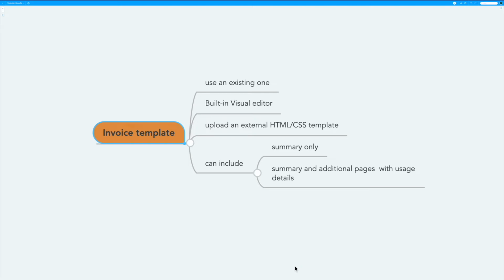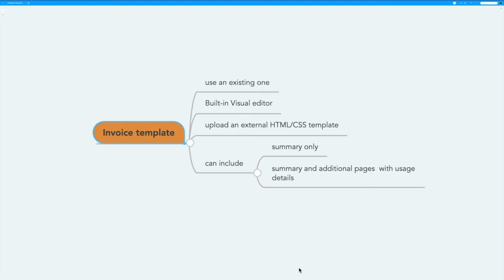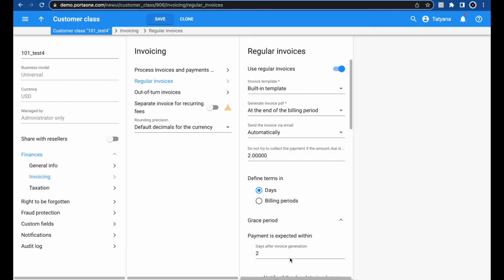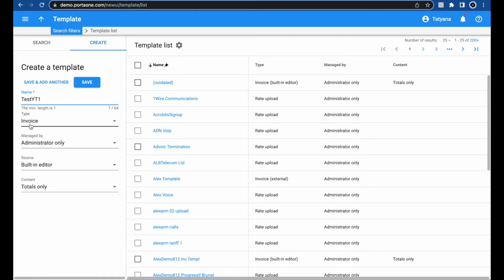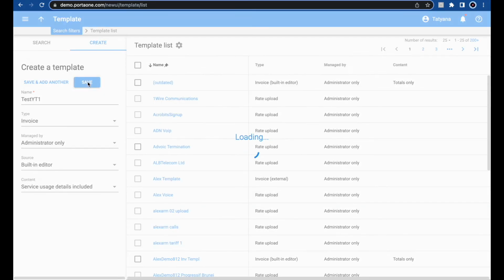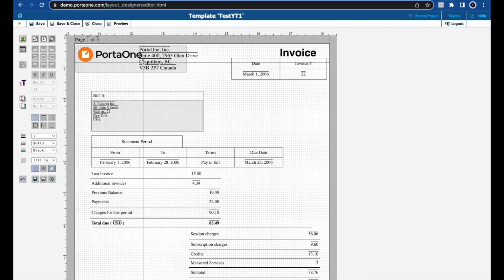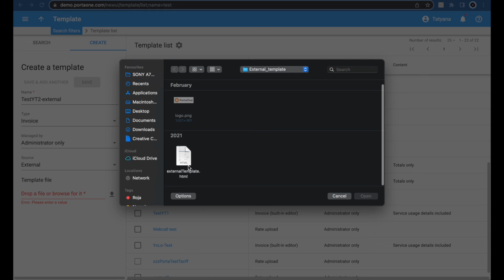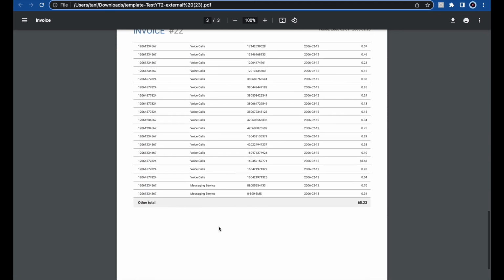Creating invoice template in PortaBilling: Invoicing in a nutshell: PortaSwitch101 course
What are your options for creating an invoice template in PortaBilling?

1. Use an existing template
2. Build with a built-in visual editor
3. Upload an external HTML/CSS template

Find out what is included in an invoice (summary vs. additional pages optional)
We walk you through how to create a template within PortaBilling with each of the options listed above.

Timestamps:
00:00 Invoice template structure
02:32 How to use a template
03:23 Create a custom invoice template
05:20 How to change a custom invoice template design
06:46 How to add an external invoice template